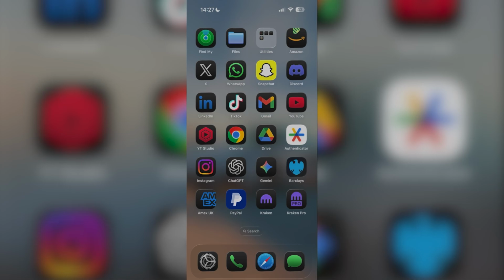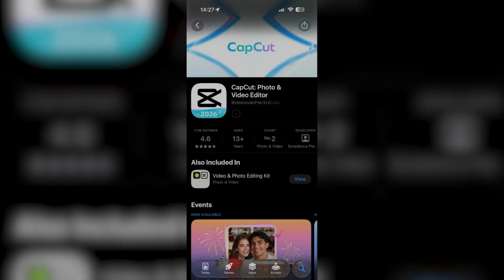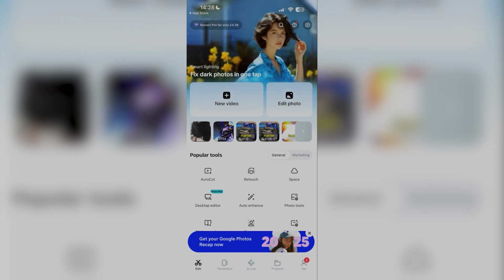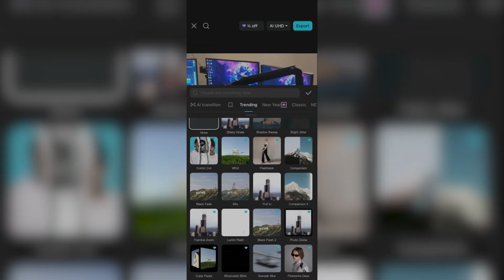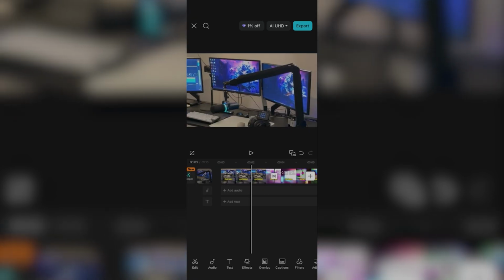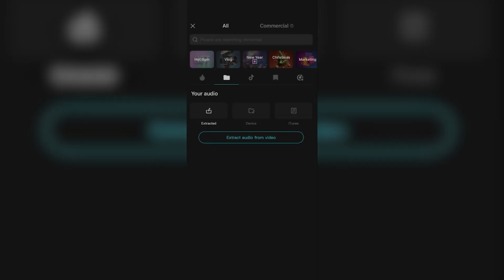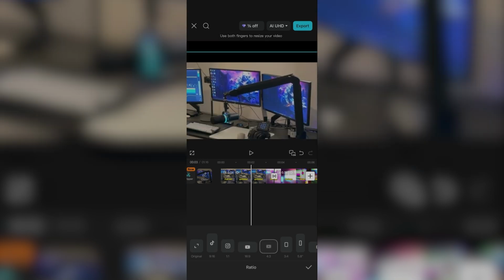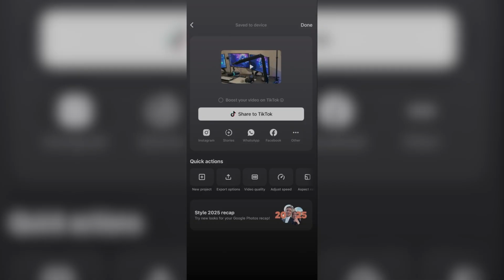How To Use Capcut for TikTok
How To Use Capcut for TikTok, Use Capcut for TikTok